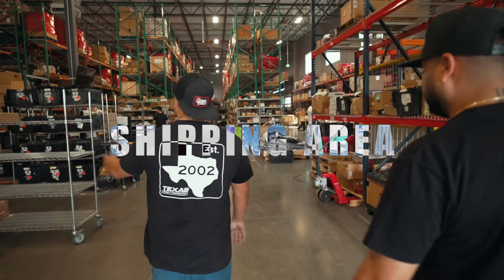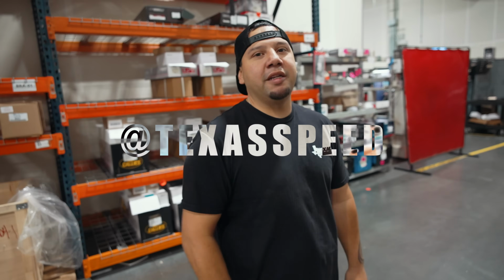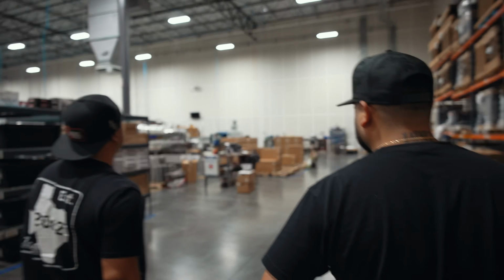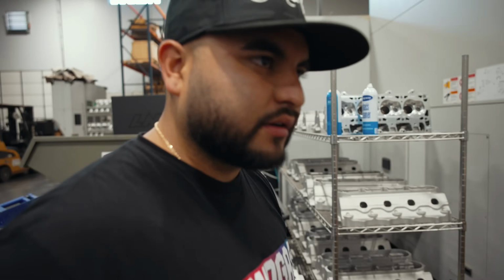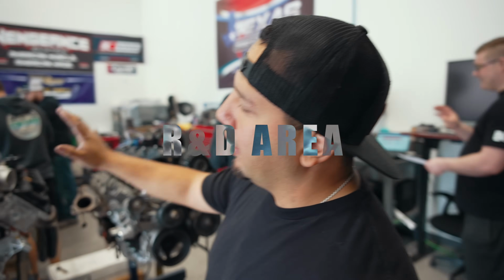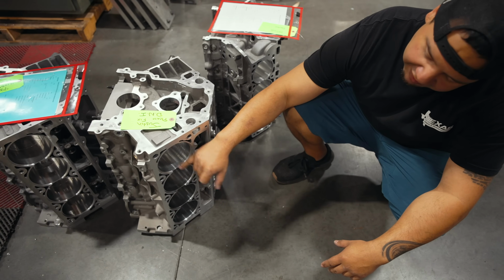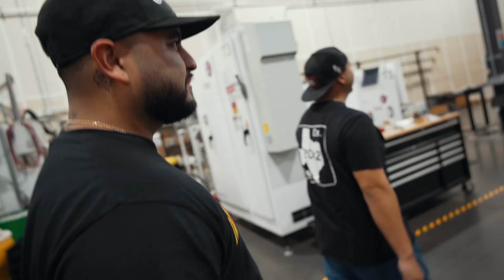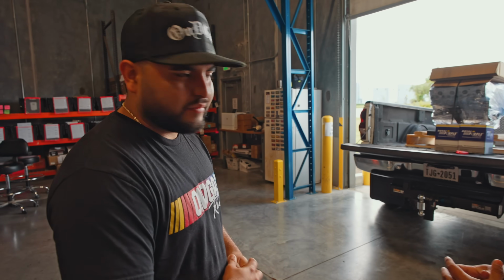Picking Up An Ls3 427 From @TexasSpeedPerformance For Burnout Truck Tekashi ⛽️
We had to pick up another ‘5.3’ from our friends over at Texas Speed because we have something sick coming up and since Gangbang is tried and true setup we definitely needed to put this into something else.

for a chance to WIN this Lifted F-350 on 30” Forgiato wheels or $50,000 CASH! The deadline is APRIL 7th 11:59PM CT